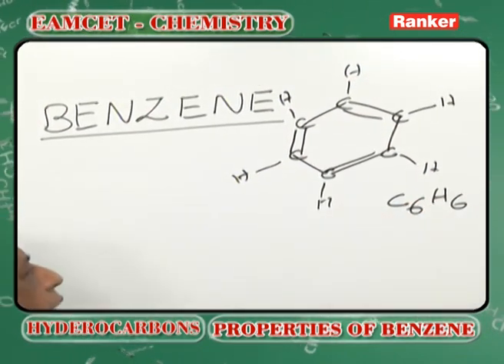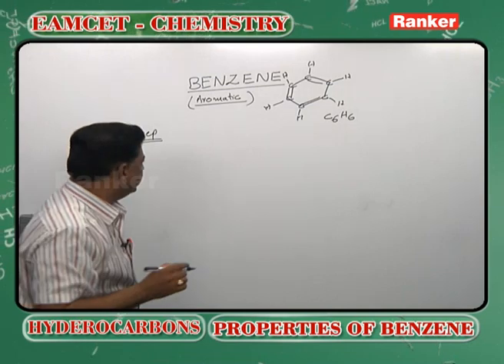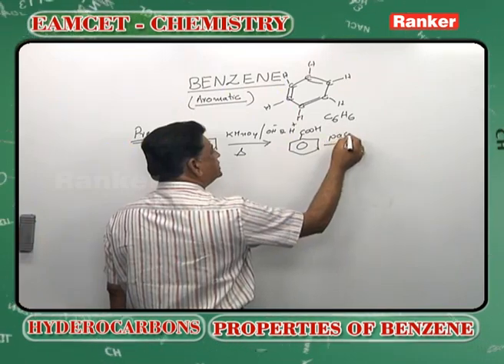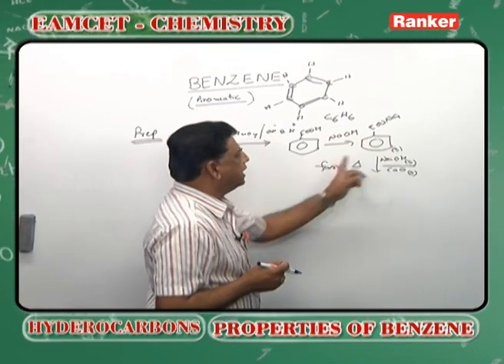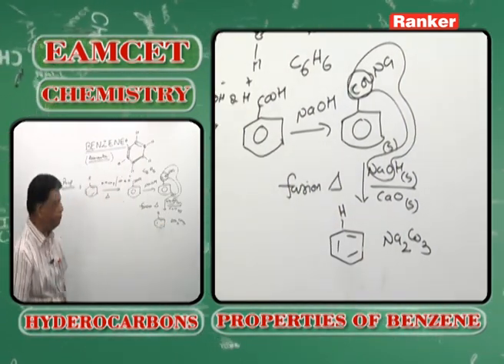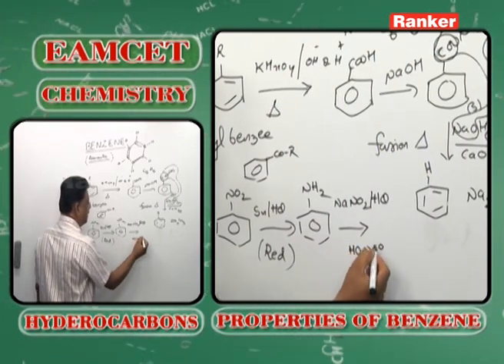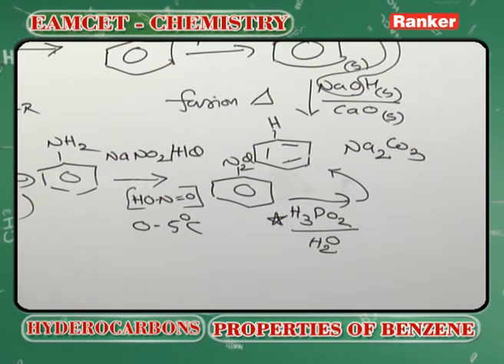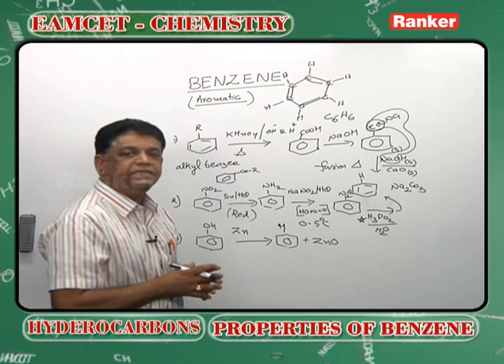Chemistry Hydrocarbons Benzene | EMCET | TSEAMCET | APEAPCET | Rankers Learning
In this lecture video, immerse yourself in Online Interactive Classes, specifically a Crash Course in Chemistry, focusing on the properties of Benzene within the Hydrocarbons category. These classes provide comprehensive insights into Benzene's chemical properties.
Explore the topic of Hydrocarbons, with a focus on the properties of Benzene, within the subject of Chemistry. This knowledge is crucial for exams such as NEET, TS EAMCET, and AP EAPCET. Ensure a comprehensive understanding for success in these competitive examinations.

Rankers Learning:
IIT-JEE & NEET 2024 Online Video Lectures & Mock Test.